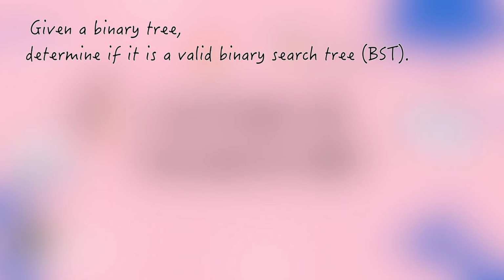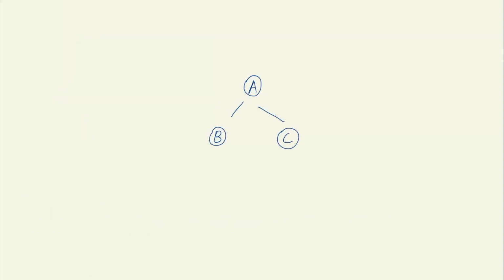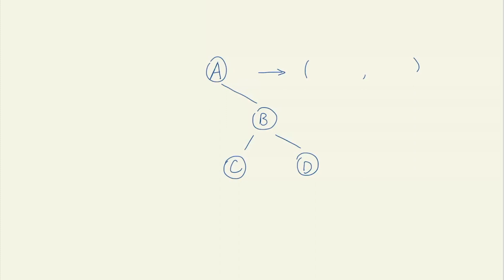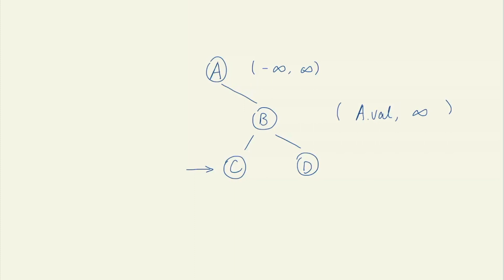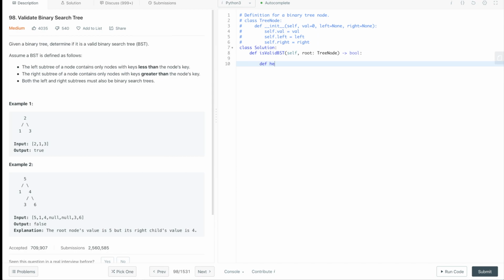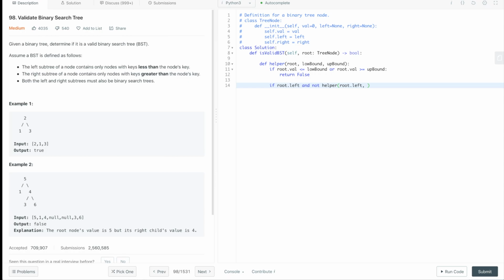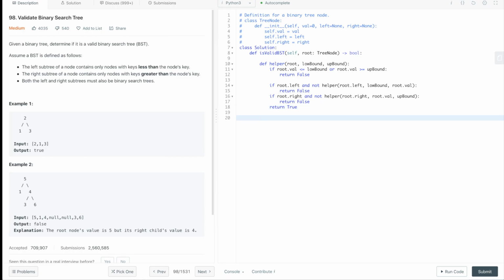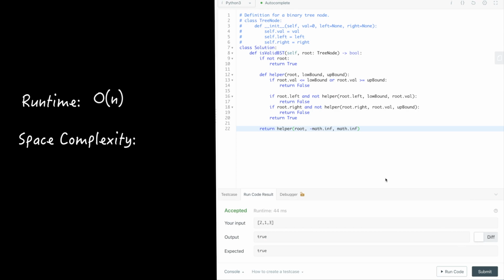Validate a BST | LeetCode #98 | Python 3 | Easy to Understand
Hello coders! Today we will be looking at another very common interview question: Validate a BST.

This video is divided into 2 parts:

Part I: Problem description and the solution walkthrough 0:26
Part II: Actual code to the solution 5:39

Runtime: O(n)
Space: O(n)

Hope you enjoy this video and good luck 💙